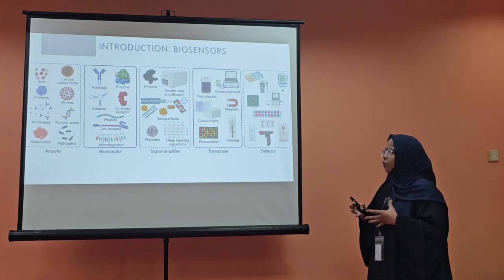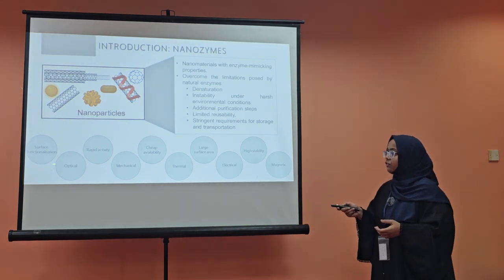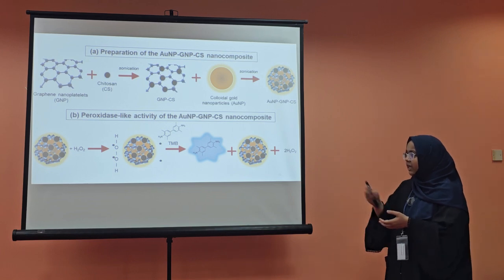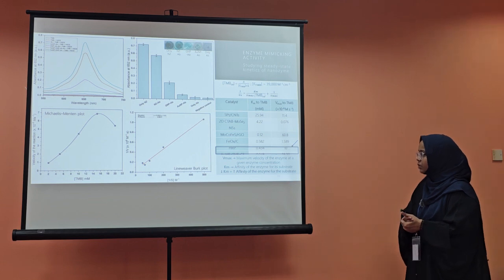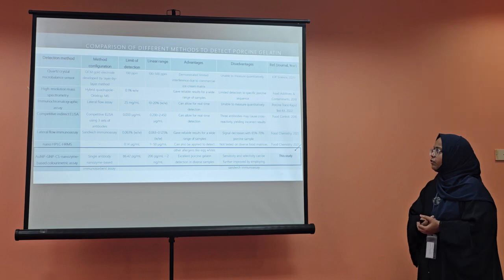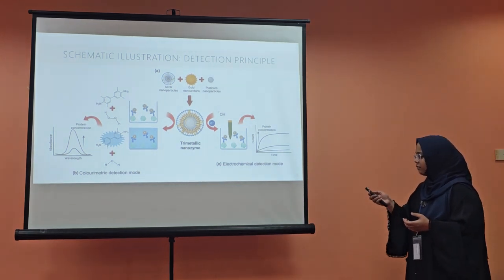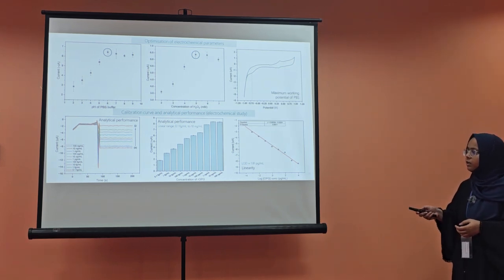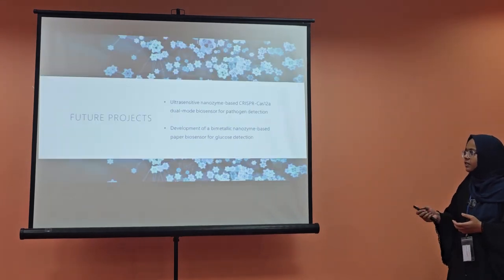Fareeha's PhD Qualifying Assessment Practice Presentation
Modulating Nanozyme Activity for Developing Novel Nanozyme-Based Point-of-Care Biosensors